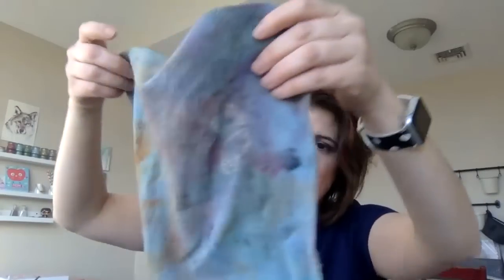Secret tips on how to clean your stamps!!!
My secret on cleaning your stamps! :) Live Stream Replay

• Squeaky Clean Spray Bottle - 2 oz, Brutus Monroe Stamp Cleaner

• Squeaky Clean Refill - 4 oz, Brutus Monroe Stamp Cleaner

• AmazonBasics Thick Microfiber Cleaning Cloths - 3 Pack

[ Amazon US ]